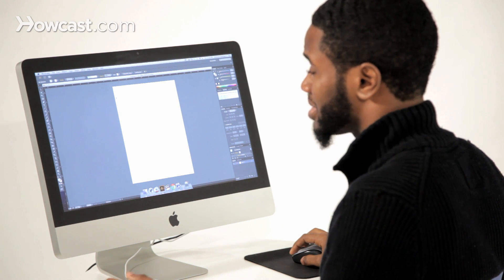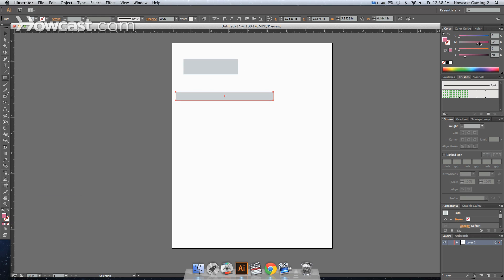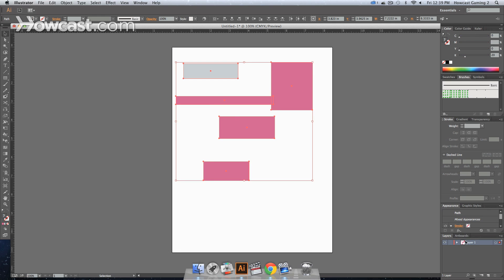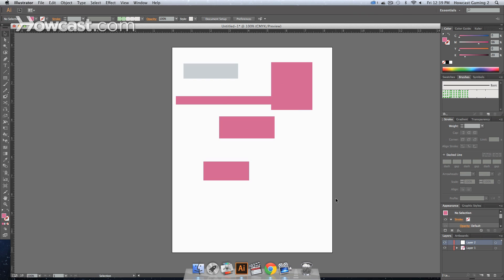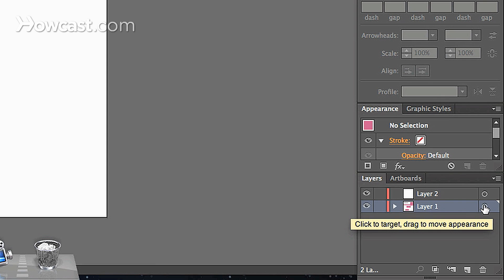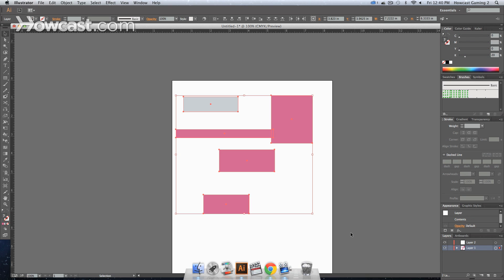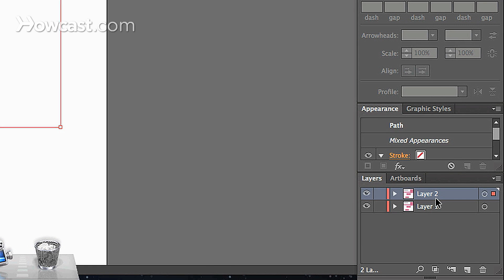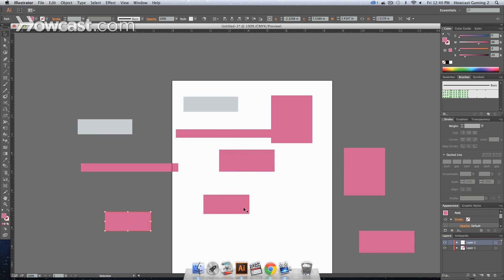How to Duplicate Layer Content | Adobe Illustrator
This is how to duplicate layer content in Adobe Illustrator. Sometimes when we're in Illustrator, we want to copy multiple things that we may have on a layer. It's much easier to just grab everything and put it in a new layer so that's what we're going to teach you how to do.

Let's go over and we're going to go to our tools panel. Click the rectangle tool. Just going to draw out some rectangles, maybe change their colors. Now, when we have all this stuff, it's all on layer one. If you move to the right in your windows panel, you'll notice that you have layers and then layer 1 is where all of this artwork is. If you were to expand it, you'll notice that it's all underneath here.

Now let's say we create a new layer by clicking the "new layer" button at the bottom of the window. And let's say we want all of this artwork to also be on the second layer. What we do is we can select all of it by clicking and dragging a marquee box around every item or to the right of the layer 1, we see a circle and it says, "Click to target and drag appearance." If we click that circle, it will then highlight everything that's in that layer. We either use or selection tool and highlight them or we just click the circle and then what we can do is command or Ctrl C (depending on whether you're on a Mac or PC) and you copy all the content and then you click to select a new layer. Click the circle of the new layer and then you can Command F and it will paste all of the content on your new layer. So now if you hide that layer, it almost looks identical because everything is the same there, but you'll notice when you move it, all the content that you wanted to copy is now in the new layer. And that's how you duplicate layer content in Adobe Illustrator.